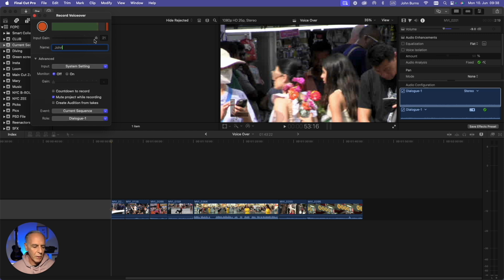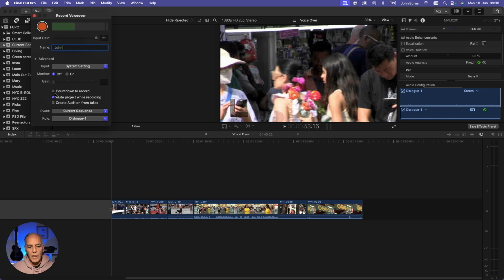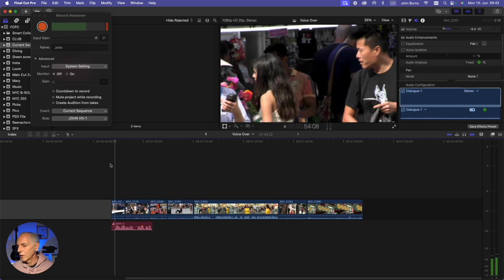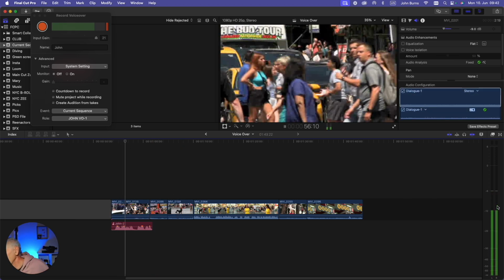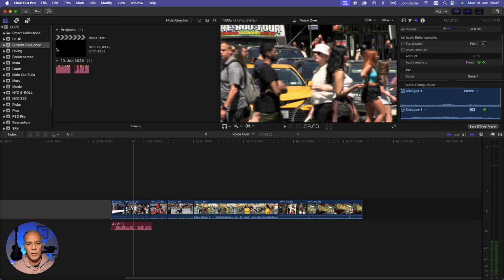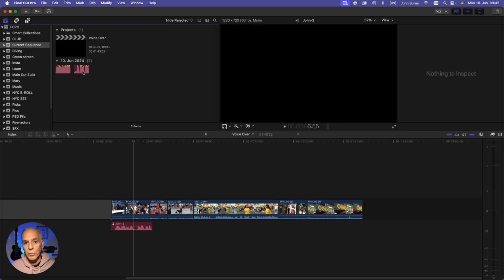Final Cut Pro Voiceover Tool Tuturial with Yeti Blue Microphone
Hi, I'm John from final cut pro classes. In this tutorial, I demonstrate how to do a voiceover using a Yeti Blue microphone, emphasizing the importance of a quality microphone for better voiceovers. I walk through setting up the microphone, recording the voiceover, and managing the audio levels. Watch for practical tips and steps to enhance your voiceover quality.  Watch the tutorial to improve your voiceover skills.